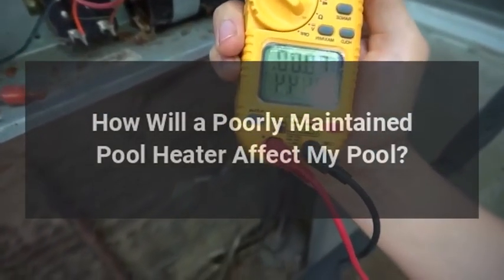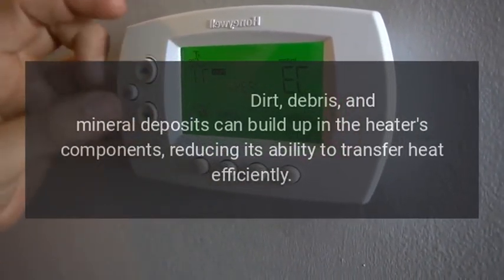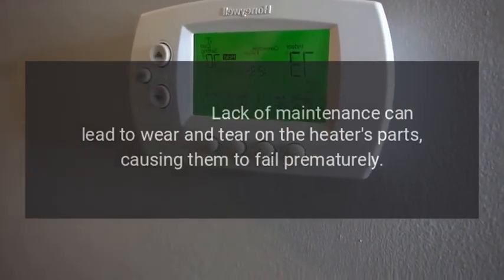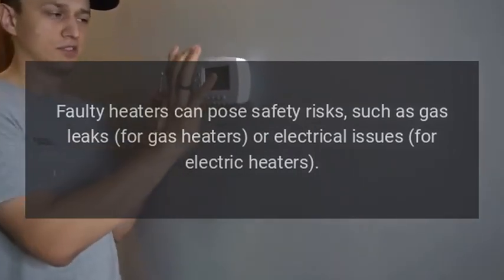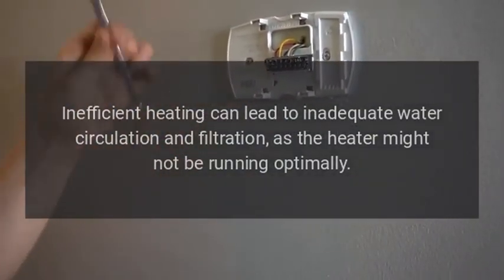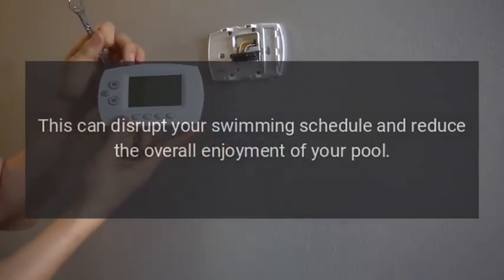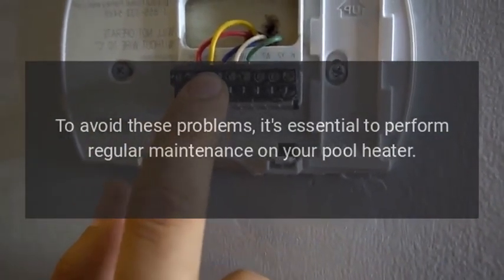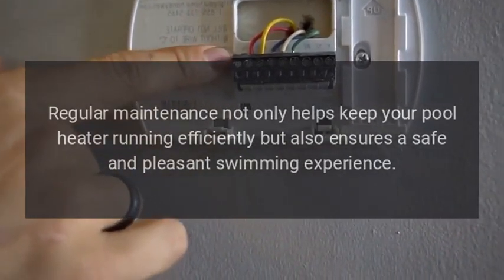How Will a Poorly Maintained Pool Heater Affect My Pool?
A poorly maintained pool heater can significantly impact your pool in several negative ways: